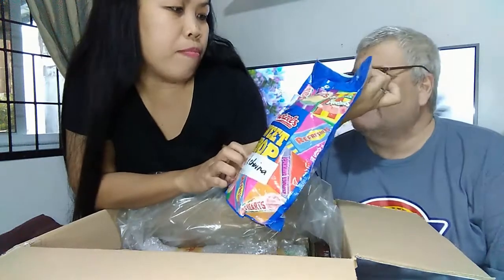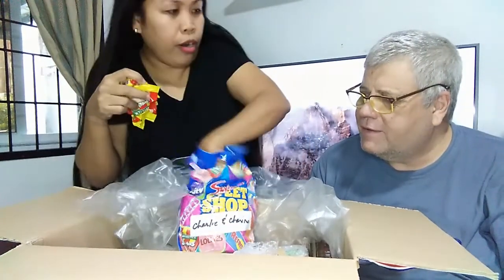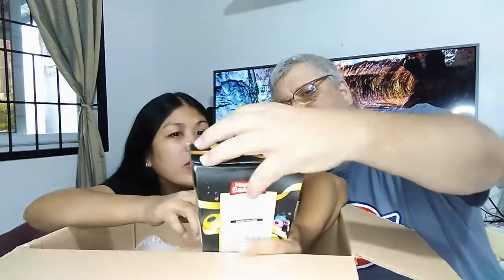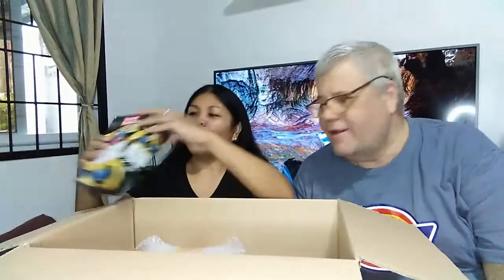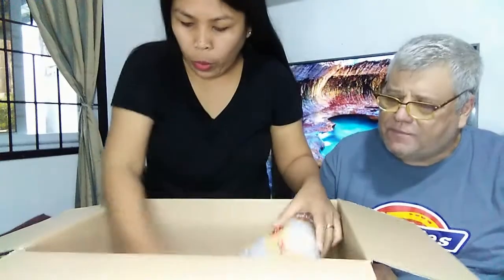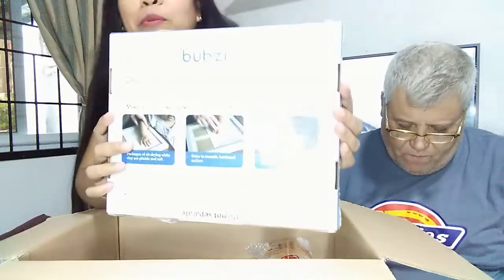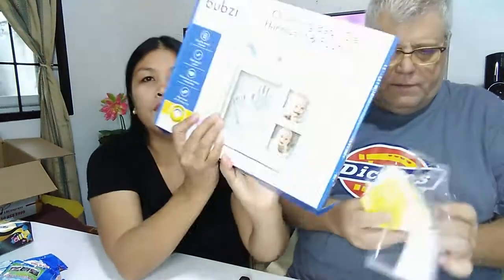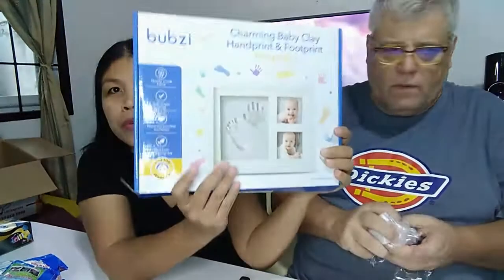A CHRISTMAS PRESENTS FROM LANIE AND DARREN FROM SCOTLAND // The Ballentine Family